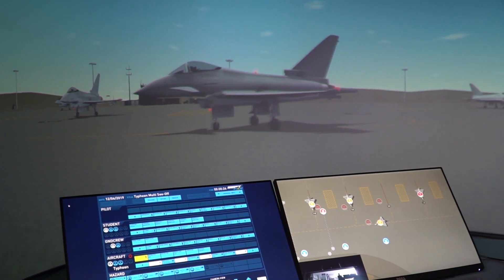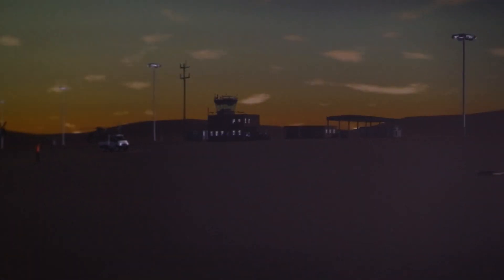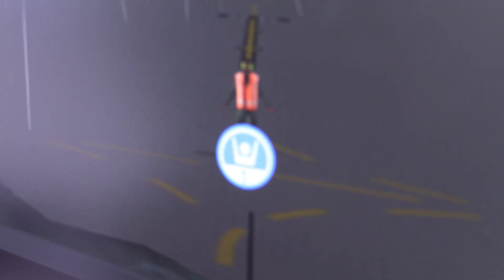Synthetic Environment Procedural Trainer (SEPT)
Take a look at Pennant's Synthetic Environment Procedural Trainer (SEPT).

SEPT provides training in marshalling and ground handling of aircraft in an immersive safe environment, without the cost of using real aircraft. After classroom instruction, students consolidate their learning through practical exercises on the trainer in preparation for the real situation.